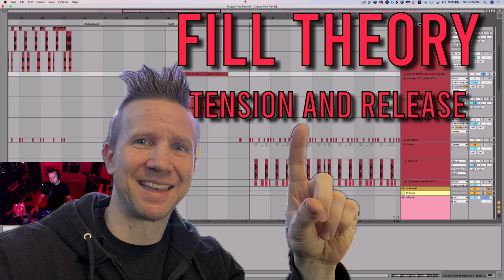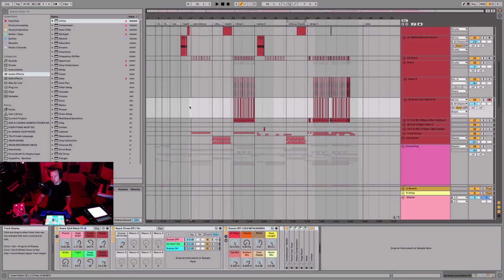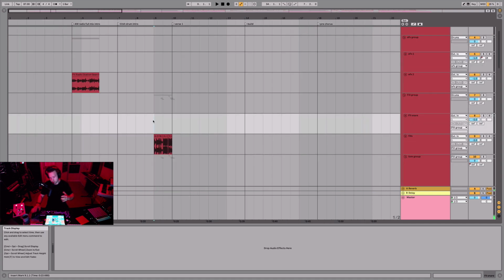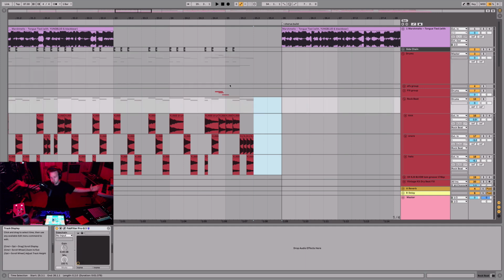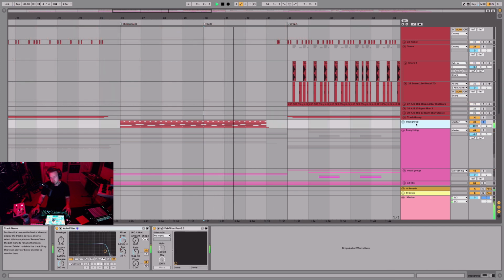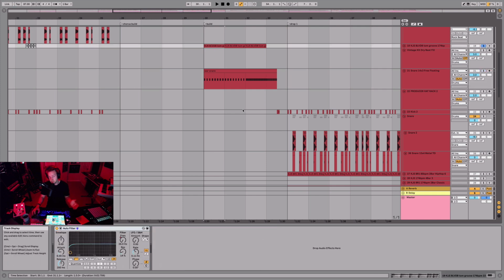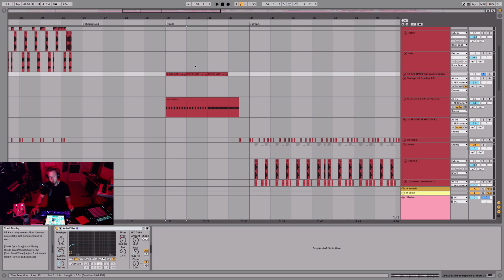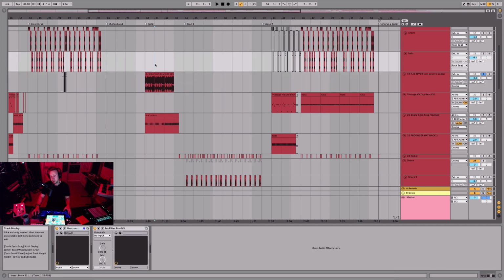Producing Fills: Fill Theory, Tension and Release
Fills are the addition of notes or the subtraction of notes with any instrument. Doesn't have to be just drums.  Fills create the tension needed to take the listener into the next part of the song - arrangement.
This short tutorial clip is about Fills and Fill Theory.  This is my take on moving the listener through the song with tension and release.  About every 4 bars you can create some type of fill.
Please add your thoughts to the comments! What drives the listener in your tunes?

Get all these loops in  my new Sample Pack -
Dawnation.net/kjsawka
After ordering your Sample Pack, PRE-ORDER my Beat Secrets MASTERCLASS!  Dawnation.net/kjsawka

I'll be giving away a free sample pack and drum head to a lucky new subscriber every month!

KJ Sawka, music producer, drummer, DJ, and a member of the group's Pendulum, Destroid, tours with Illenium, Mr.Bill, ill.GATES, and many others.
•KJ SAWKA EXCLUSIVELY USES•
Roland Cloud, OakSound, Loopmasters, DrumForge, and many others.